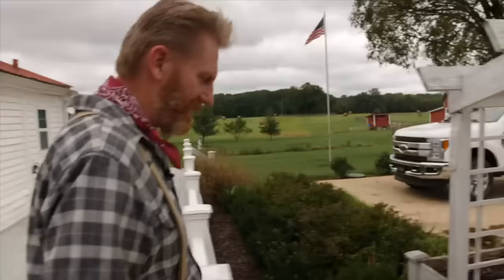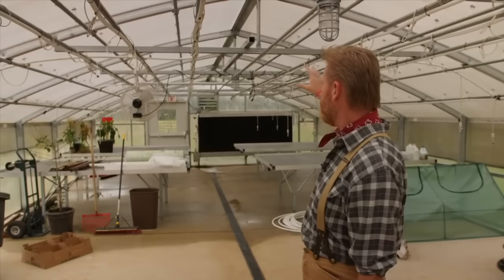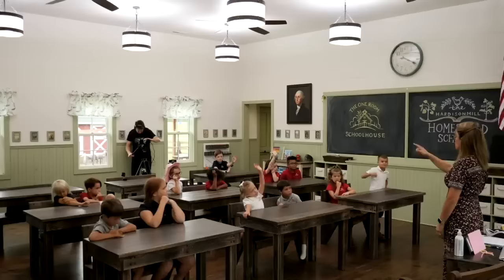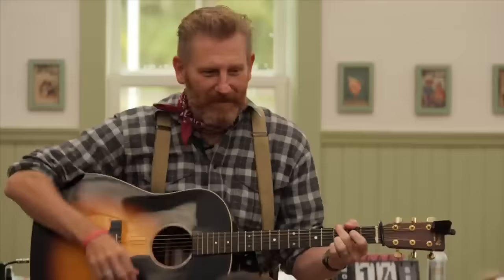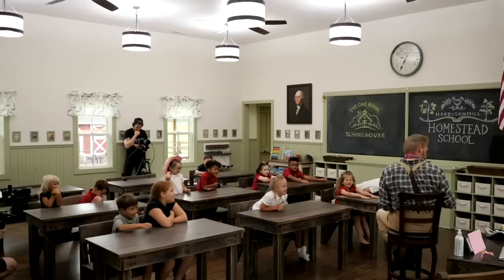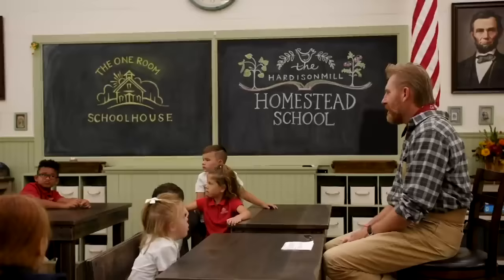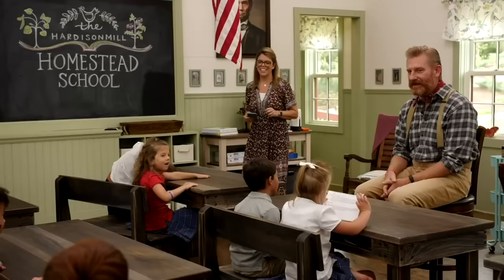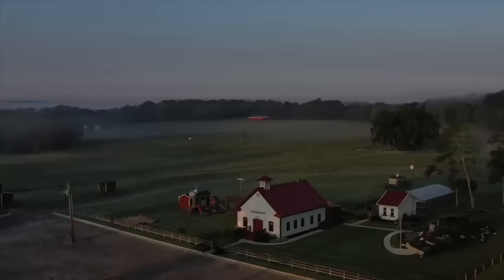9/14/2020 - Guest Teacher Rory Feek - THE ONE ROOM SCHOOLHOUSE LIVE (ep.1)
Surprise guest teacher, Rory Feek, visits The One Room Schoolhouse's to share some stories and a song at the Hardison Mill Homestead School.

This educational project is launched in fall of 2020 and is designed to bring lessons out of our classroom and into your homes... and around the world. We have folks of all ages and stages who tune in to watch and learn alongside the students at Hardison Mill Homestead School. It runs daily for one hour (9am CT / 10am ET) and features a variety of guest teachers, lesson topics, and more!

Remember, school doesn't have to be in a building with teachers and desks. And we are ALL "life-long learners." School can happen anywhere YOU might be.

This program is made possible thanks to the generous support of the Dottie Frist Foundation, the Happy Davis Foundation, Heart Utilities, and viewers like you.